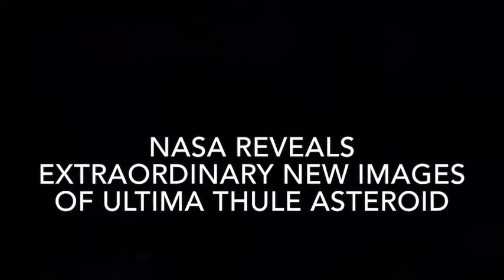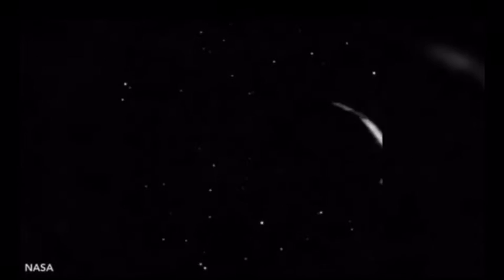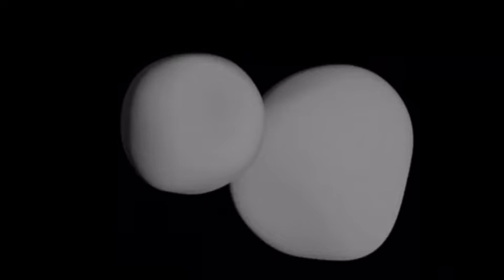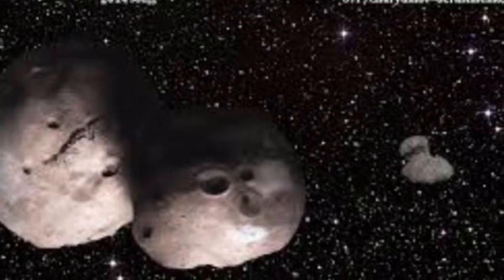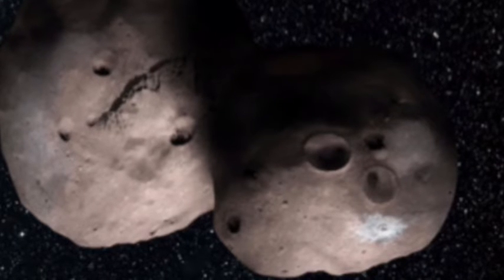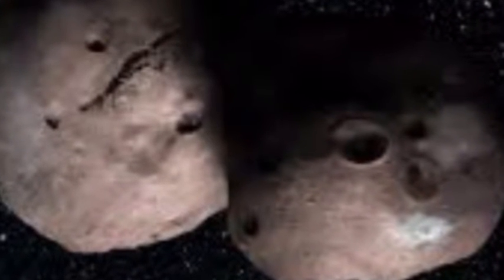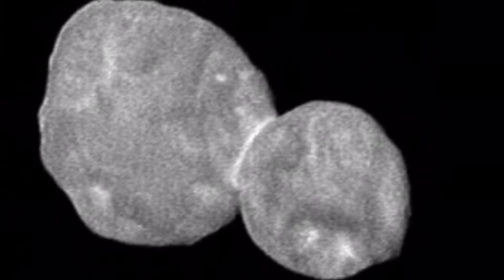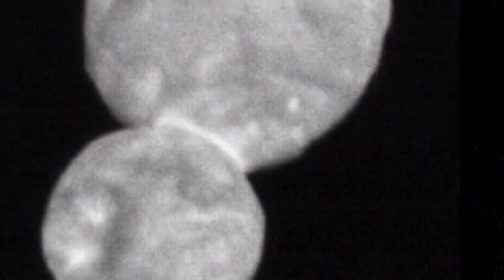NASA reveals EXTRAORDINARY new images of Ultima Thule